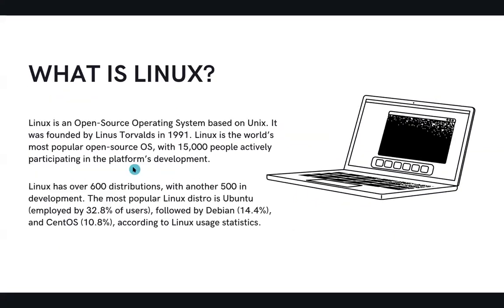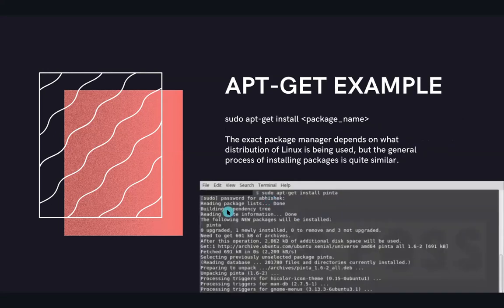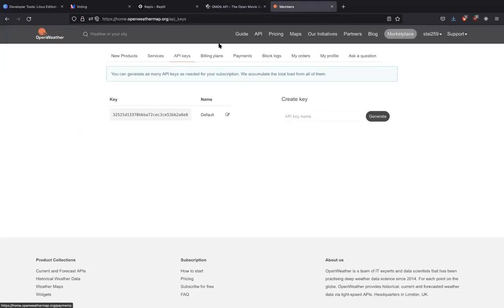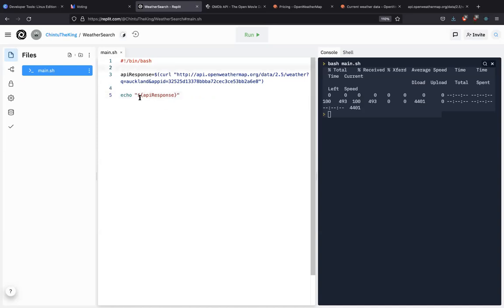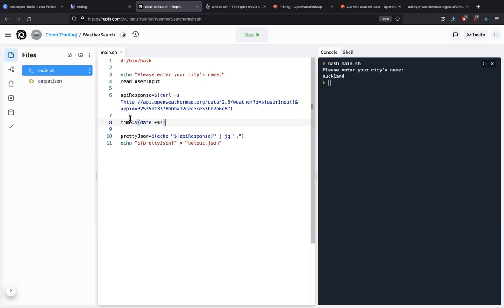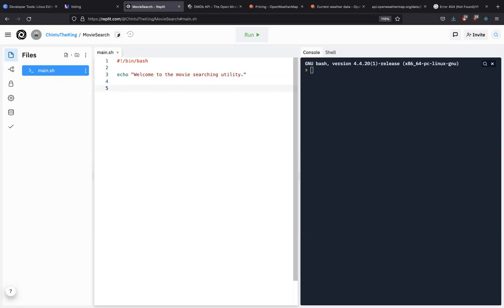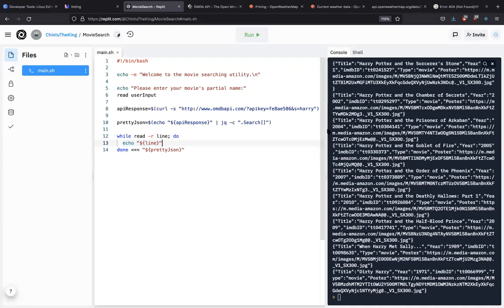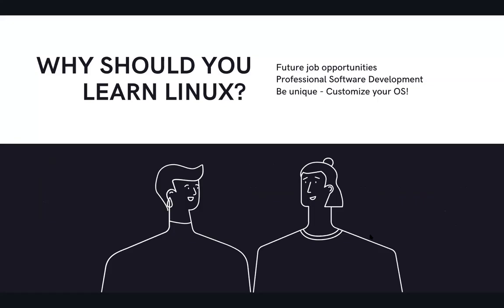DEVS Developer Tools Workshop: Linux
Presented by Raina and Shrey